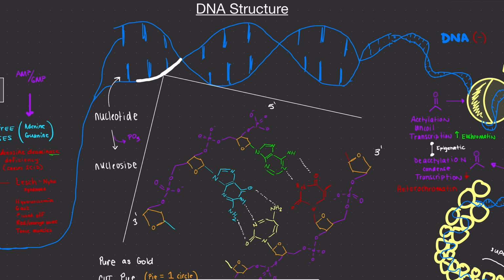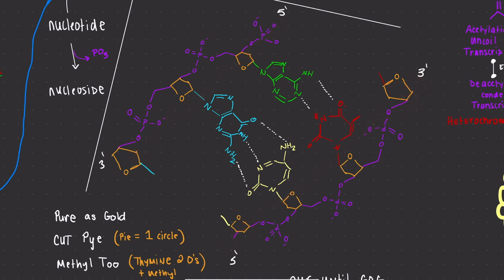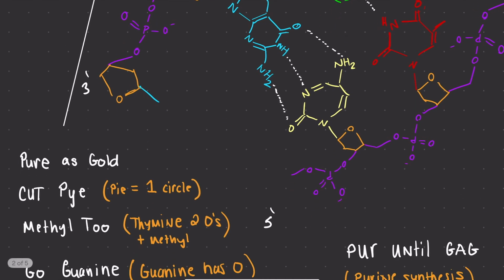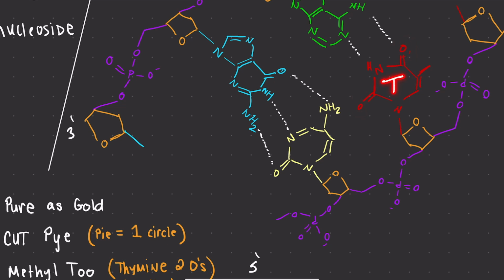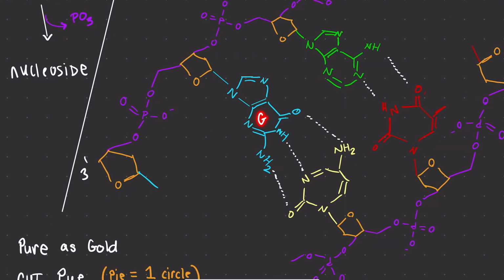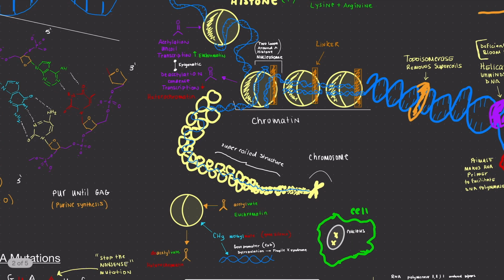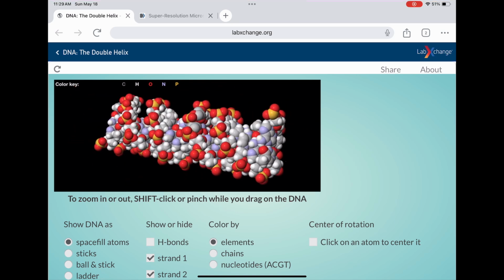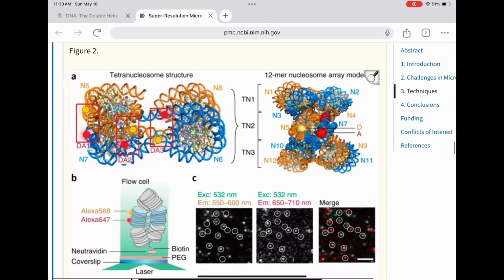The Structure of DNA | Molecular Biochemistry Series